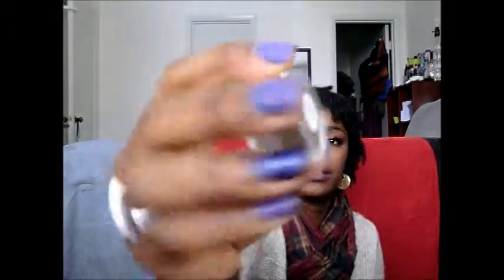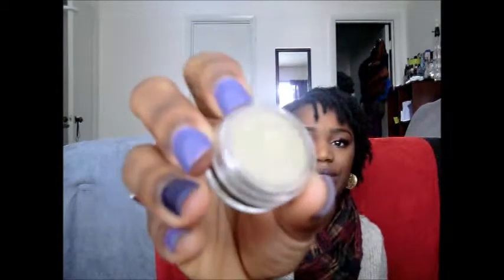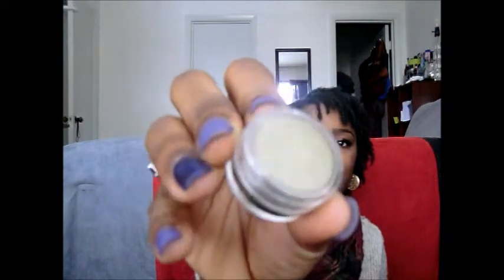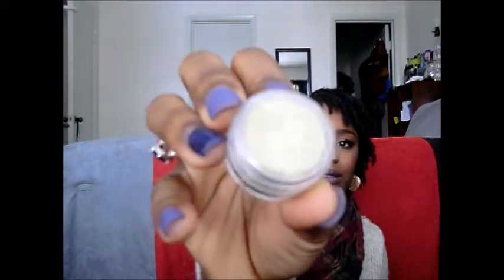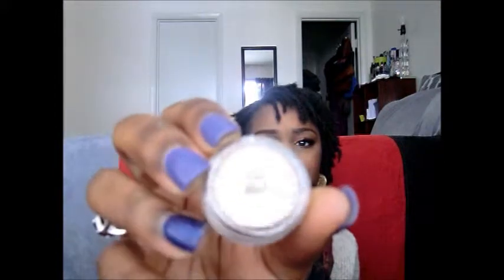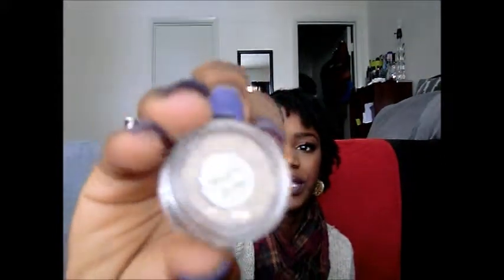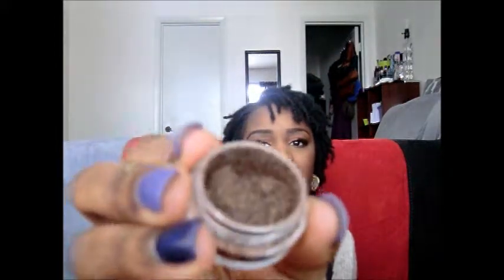January Makeup Purchase: theBeautySampler.com